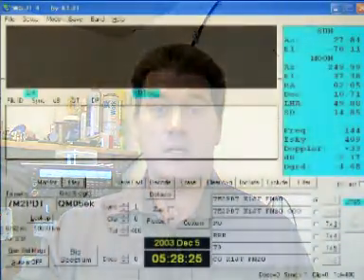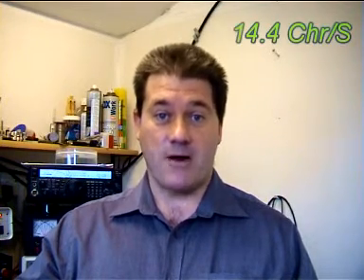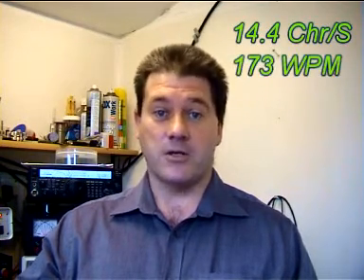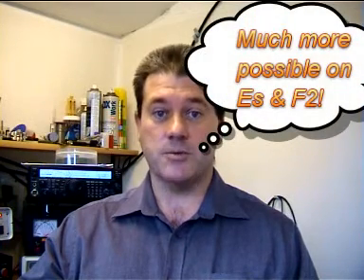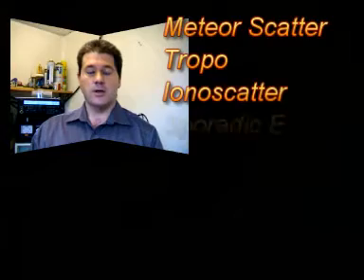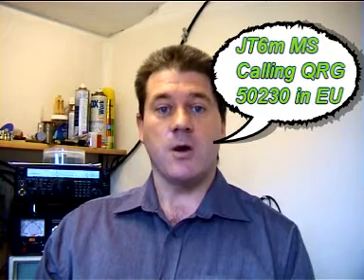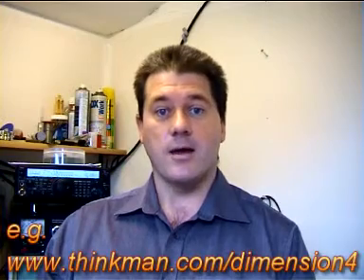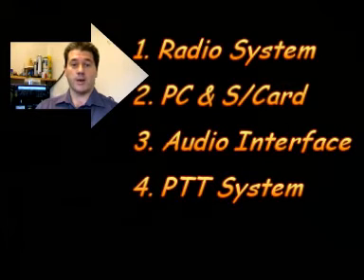An Introduction to JT6m, Part 1 by Nige Coleman G7CNF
A series of short videos which explore the history, installation, setup and operation of the radio digital transmission mode, JT6m, part of the WSJT suite.